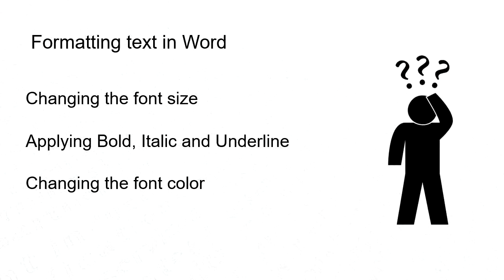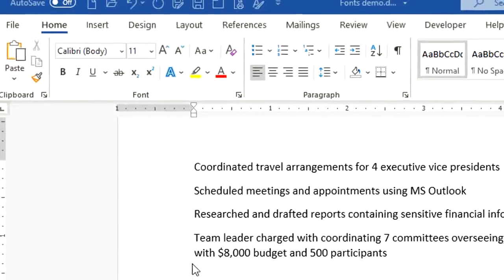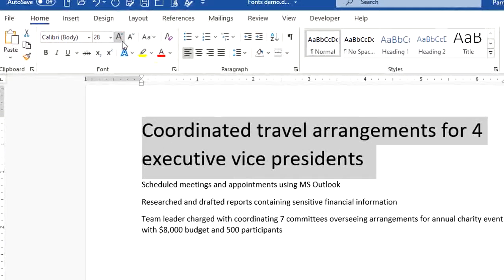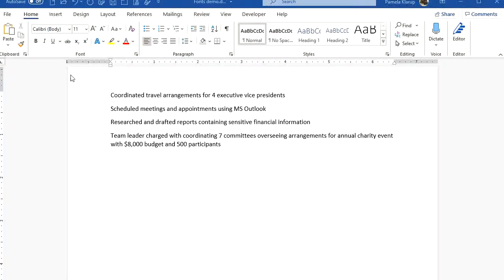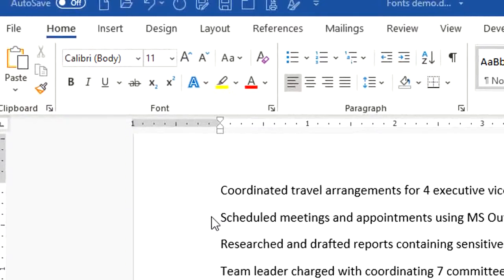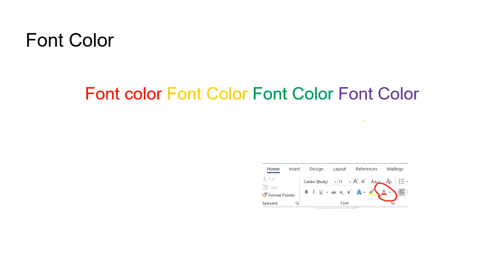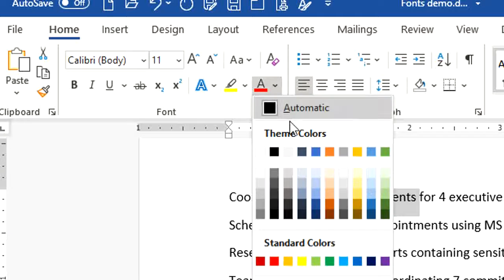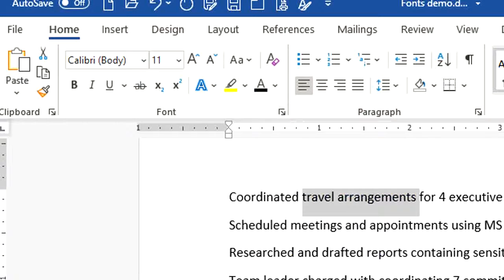Font Part 2 Formatting Fonts in MS Word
Make your resume more readable by understanding how to format font in MS Word